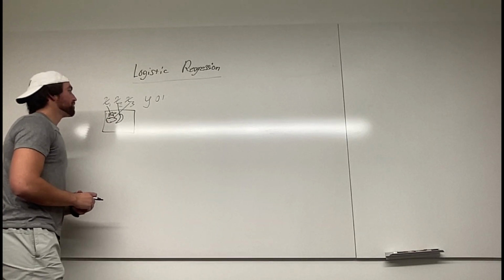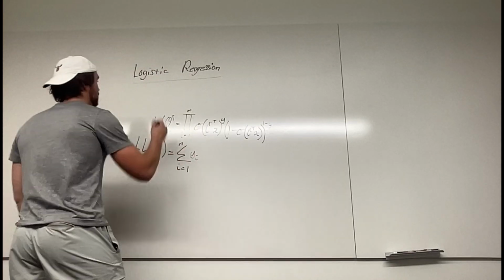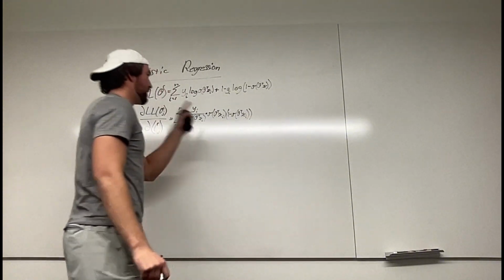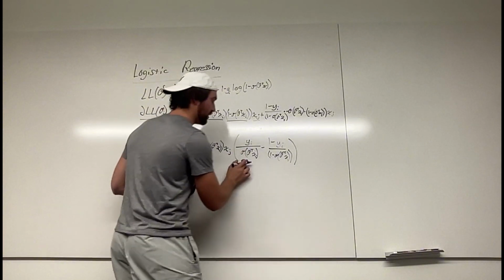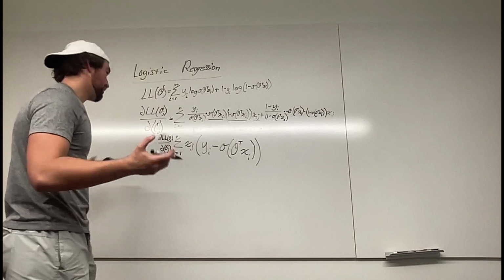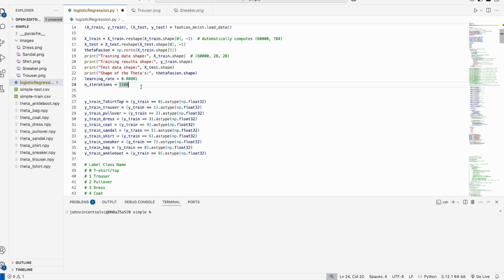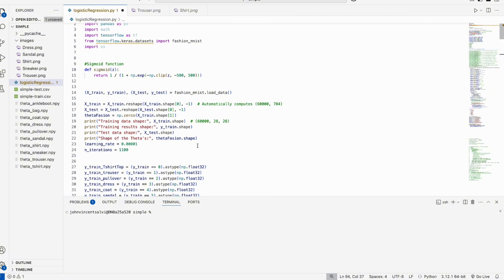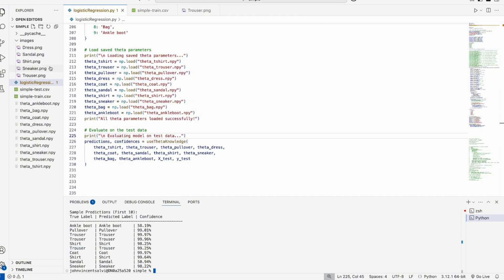The Math Behind Neural Networks (learning Logistic Regression)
This video explains how neural networks make predictions using logistic regression. It covers the fundamental concepts of neural network training, including how weights are adjusted to optimize predictions. Perfect for beginners looking to understand the connection between math and computer science!